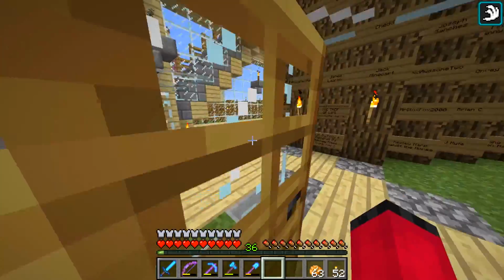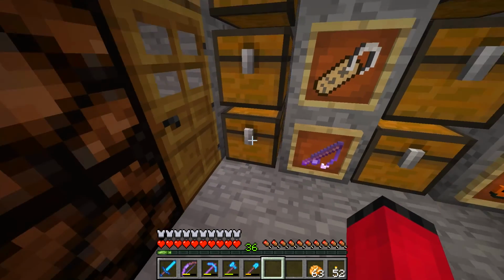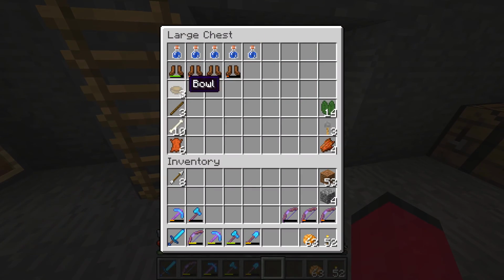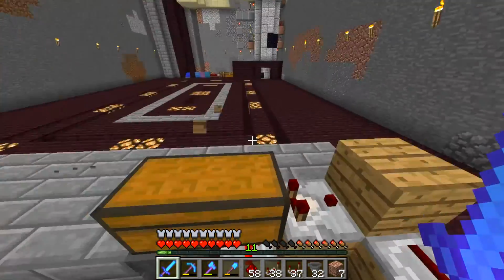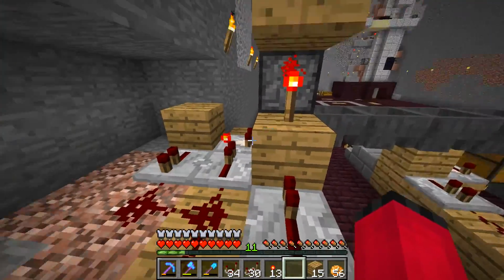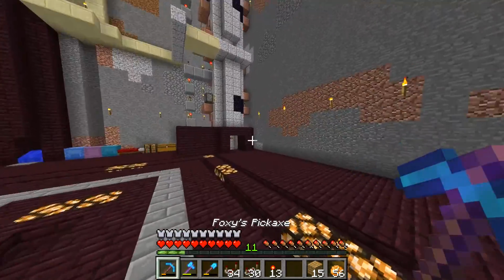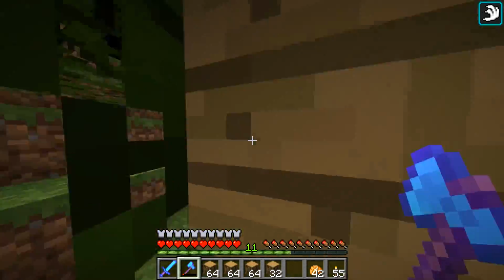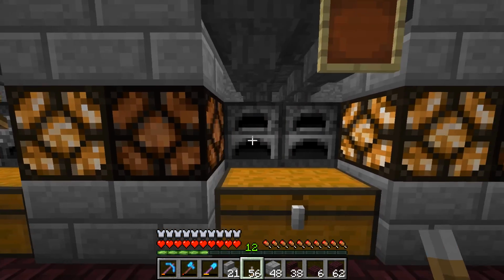Minecraft Survival | INDUSTRIAL FURNACE ROOM | Foxy's Survival World [116]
I make a massive furnace that creates huge supplies of Charcoal to power my super smelter automatic furnaces.

Welcome to my Let's Play of the PC Edition of Minecraft. In this series I play Minecraft, mining and building all sorts of exciting things.

In this episode I create another floor in my huge underground workshop.

This floor is for smelting items so it's filled with Furnaces.

I build an amazing massive furnace that converts wood into charcoal which then feeds all of the other furnaces in the room.

It's also clever because it re-fills itself with charcoal so you never need to add anything other than wood.

I make the room out of Nether Brick and Stone Brick and it looks pretty impressive.

- Foxy No-Tail :)